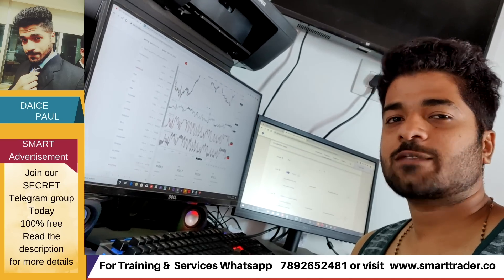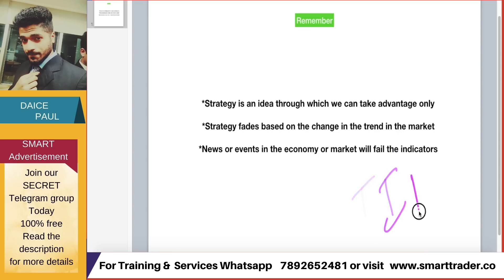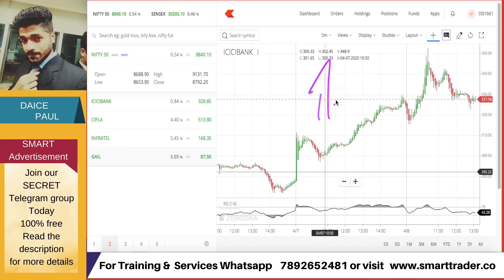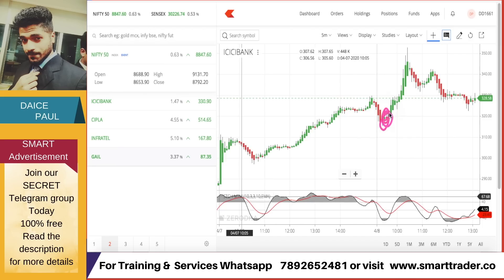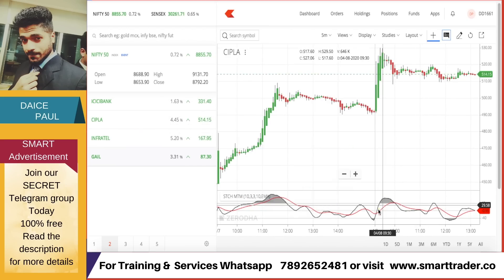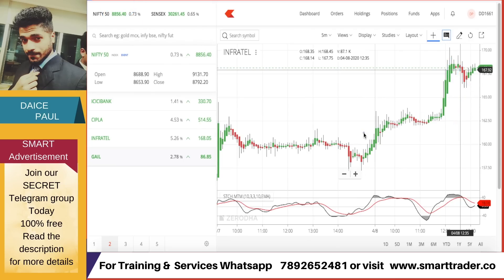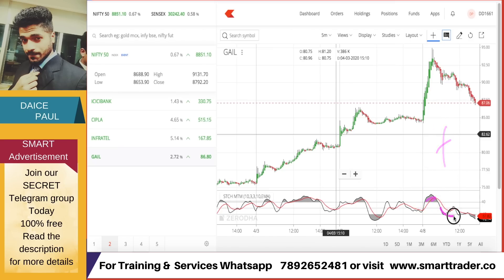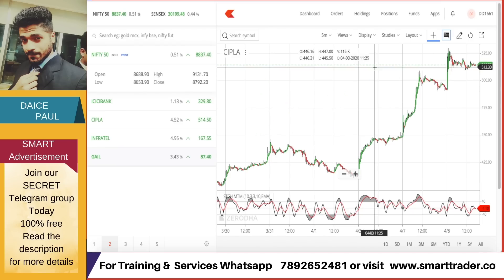Intraday Strategy with Stochastic Momentum Index for entry of stocks - leading indicators examples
Intraday Strategy with Stochastic Momentum Index for entry of stocks The "fast" stochastic indicator is taken as %D = 3-period moving average of %K

upstox link to open account 👇(free account)

Zerodha👇(not free)

or this

(METADATA)
STOCHASTIC INDICATOR EXPLAINED
Stochastic Momentum Index indicator script
A stochastic oscillator is a technical momentum indicator that compares a security's closing price to its price range over a given time period Stochastic Oscillator Trading Strategy

How to use Stochastic indicator;; What are the Stochastic indicator settings;
I came to know that Stochastic Momentum Indicator is a better and redefined version of Stochastic Oscillator
Indian Stock Market Basics: Learn the Basics of Indian Stock Market, How to invest in of Indian Stock/Share Market, Stock market for beginners